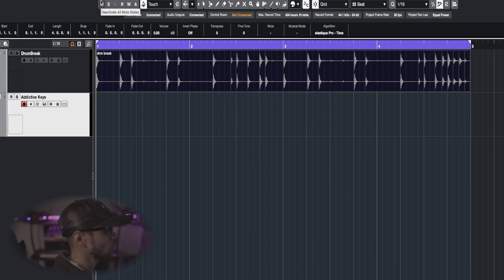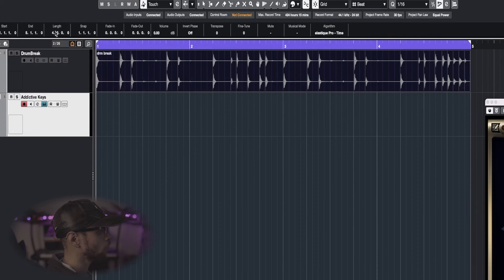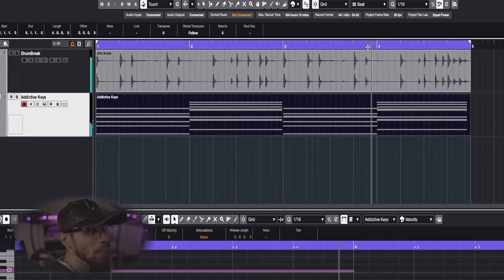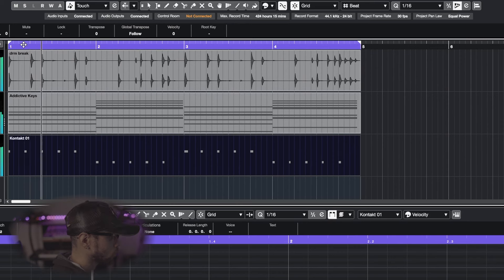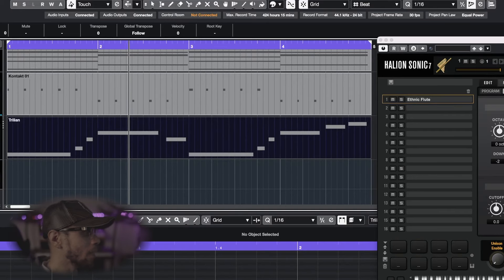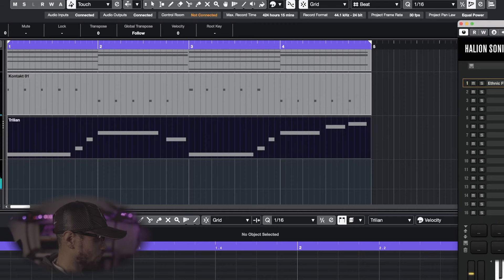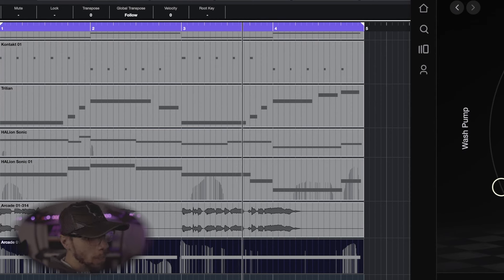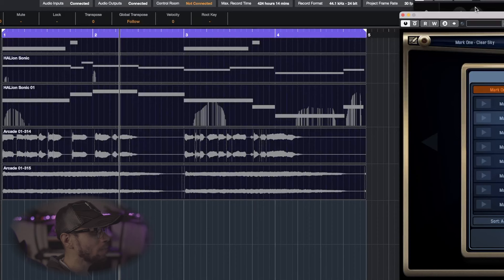HOW TO MAKE VINTAGE SOUL SAMPLES FOR THE ALCHEMIST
Welcome back to the channel Producer Life Family!!  Come kick it with me on this Thursday evening as I cook up some soul.  I will be showing you how to make vintage soul samples for the alchemist.